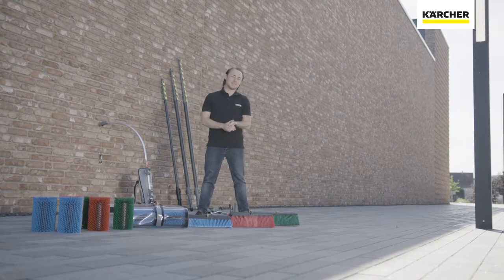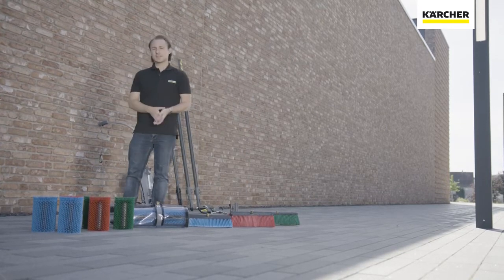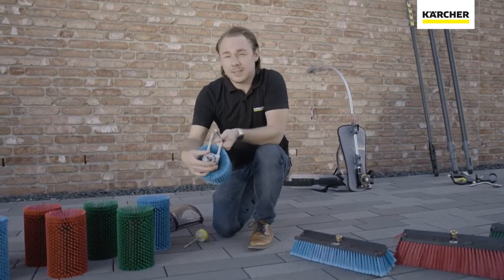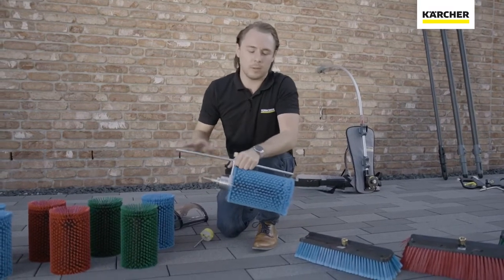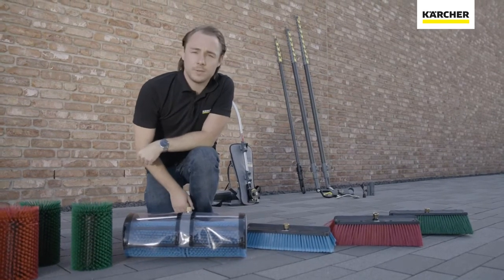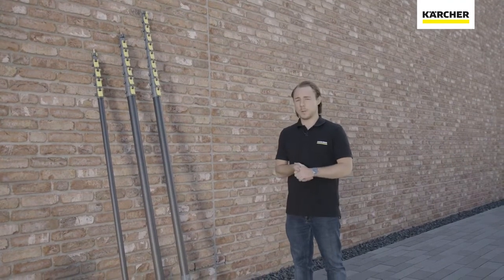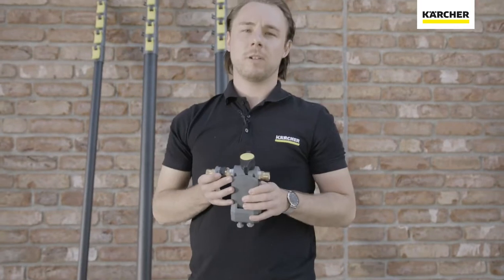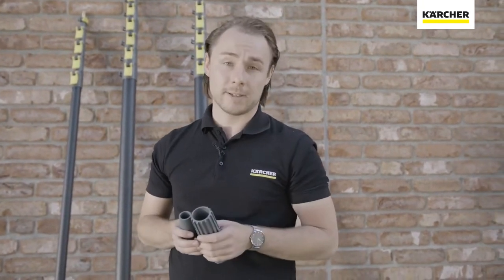Zonnepanelen reinigen of gevels, houten vlonders met Karcher aandrijving walsborstel 500. Doornenbal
Welkom bij Doornenbal Reiniging te Veenendaal offical Karcher Store Dealer / Empas dealer.

Met deze product video willen wij graag de Kärcher aandrijving walsborstel 500 aan je laten zien ( 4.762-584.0 en EAN 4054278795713 ). Om zonnepanelen te reinigen (blauwe borstel) of gevels reinigen, ramen schoon te maken, houten vlonders te reinigen.

Wie zijn wij? Specialist in professionele schoonmaak machines.
Welke merken? Karcher en Empas.  Offical Karcher store dealer en werktuigdrager MC en MIC dealer
Ons werkgebied? Werkplaats, showroom en magazijn zijn gevestigd in Veenendaal op de Kruisboog 41 (Industrieterrein de Faktorij).
Ons werkgebied met onze twee servicebussen is van Utrecht tot Arnhem van Culemborg tot Harderwijk.
Wat doen wij? Het verlenen van uitstekende service en onderhoud aan hogedrukreinigers, schrobmachines, pompsets, stofzuigers en werktuigdragers.
Verkoop van onderdelen (hogedruk slangen, spuitpistolen, haspels, nozzle, schoonmaakmiddelen.
Het persen van perskoppelingen aan slangen, hogedruk slangen in onze werkplaats. Verkoop en verhuur van Karcher en Empas reinigings machines. In de showroom kun je de machines uitproberen of vraag een demo aan.

Speciaalbouw/ hogedrukreiniger op maat.

Hogedrukreiniger op maat, speciaalbouw, autonome hogedrukreiniger met watertank in bestelwagen / bedrijfswagen op maat, accu aangedreven hogedrukreinigers, Doornenbal Reiniging heeft hier veel expertise en ervaring in. Bel of mail ons voor de mogelijkheden.

Bekijk voor meer informatie onze website of bezoek onze showroom (Kruisboog 41, Veenendaal)

Bij Doornenbal BV op de Kruisboog 41 te Veenendaal kunt u terecht voor reparatie, onderhoud en service van uw reinigingsmachines.